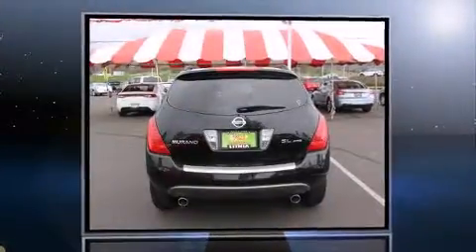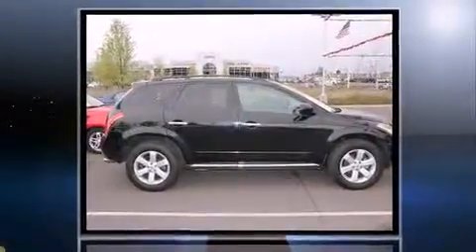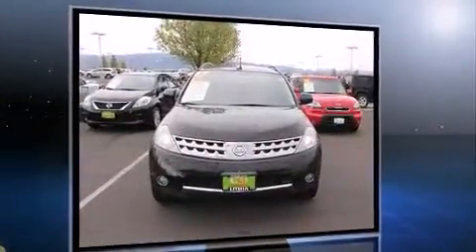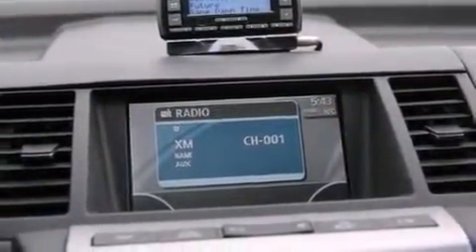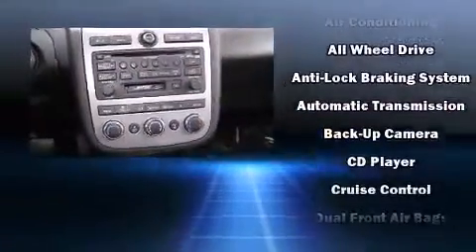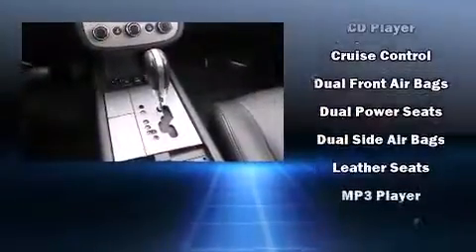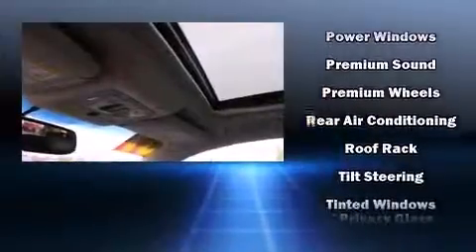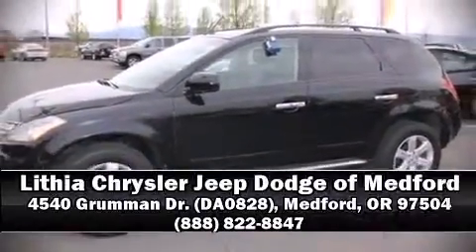2007 Nissan Murano in Medford, OR 97504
4540 Grumman Dr. (DA0828)

Load your family into the 2007 Nissan Murano. Under the hood you'll find a 6 cylinder engine with more than 230 horsepower, providing a smooth and predictable driving experience. Top features include power windows, a rear window wiper, a trip computer, an outside temperature display, front bucket seats, power door mirrors, remote keyless entry, and a split folding rear seat. You and your passengers will enjoy the stereo system, which includes a CD player with AM/FM radio, steering wheel mounted audio controls, and 4 speakers, providing excellent sound throughout the cabin. Passengers are protected by various safety and security features, including: head curtain airbags, front SIDE impact airbags, brake assist, anti-whiplash front head restraints, ignition disabling, and 4 wheel disc brakes with ABS. When road conditions become unpredictable, rely on all wheel drive to maintain outstanding control. We pride ourselves in consistently exceeding our customer's expectations. Please don't hesitate to give us a call.